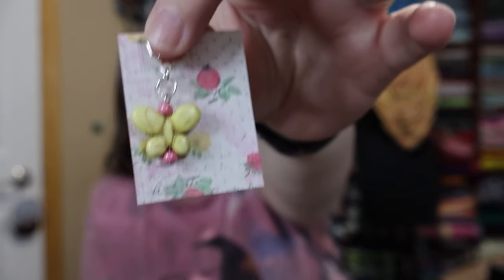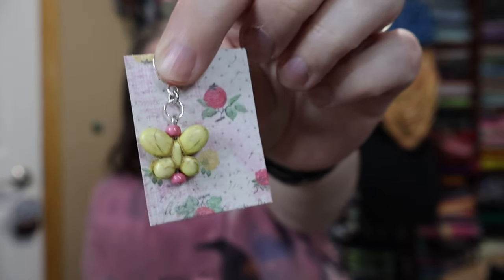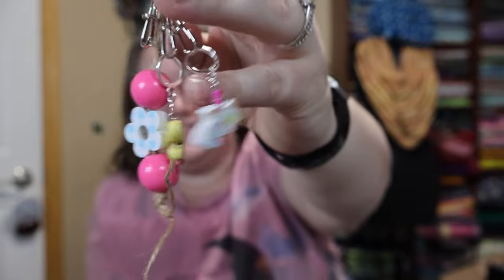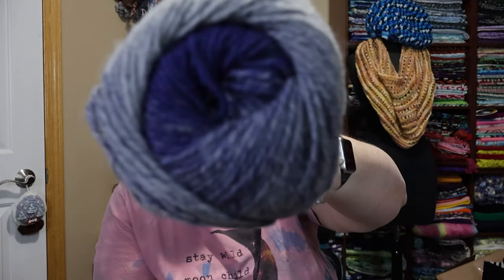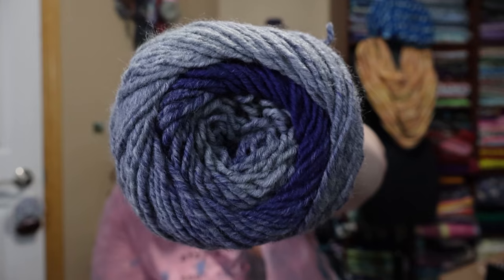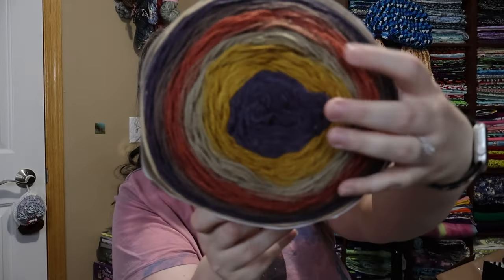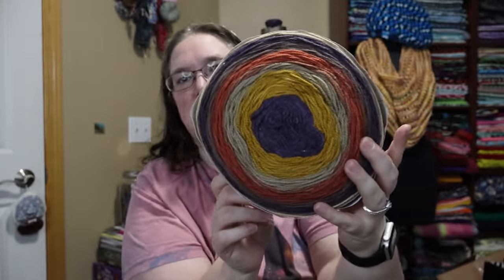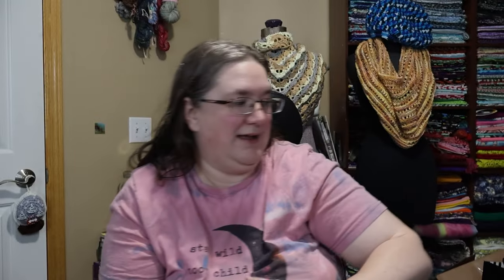Let's Make My Husband a Sweater! What would you pick?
Here are the yarns I was talking about as potential sweaters from my husband Brian.  Which would you pick?

Stitch marker of the day is from @EllieLeyvascraftsandmore